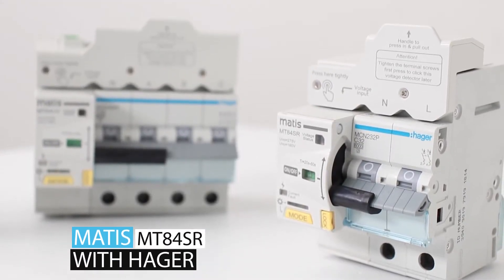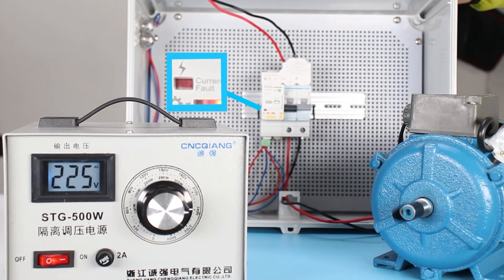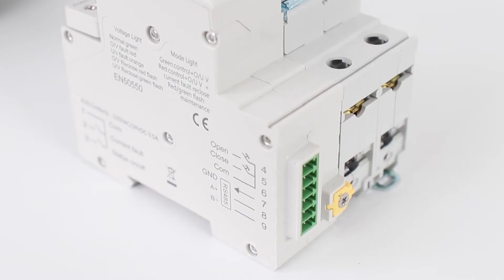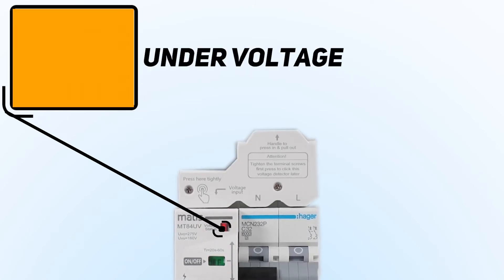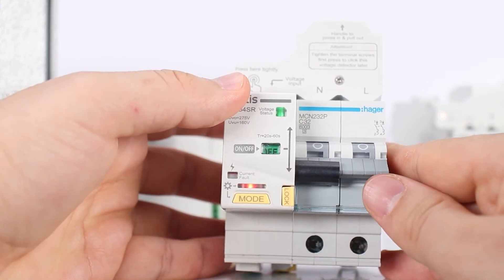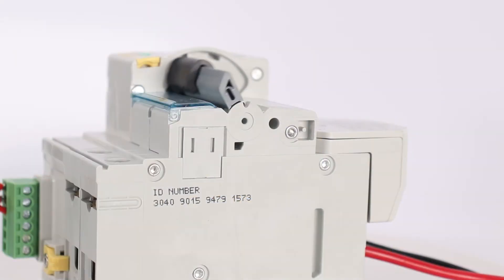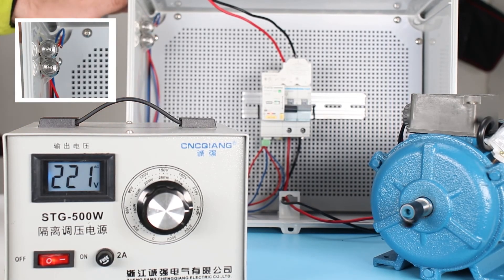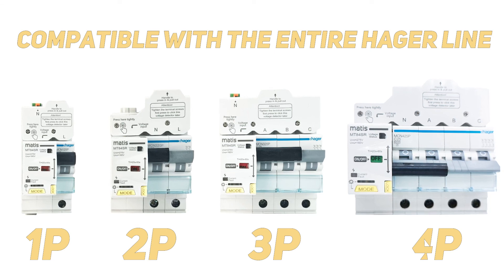MT84 Voltage+Current+Overload+Short circuit Protection| All in one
Overview of the MT84SR.

Обзор устройства MT84SR.